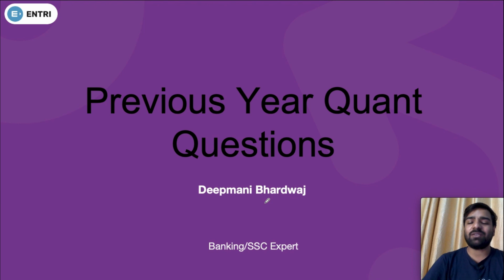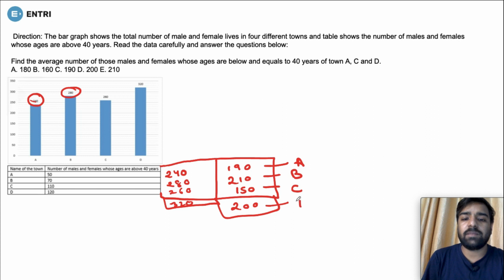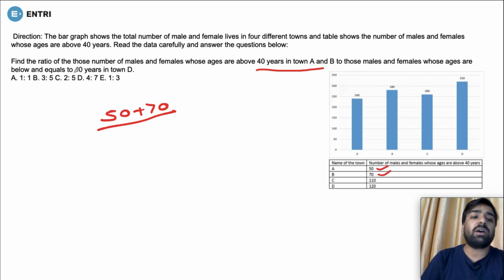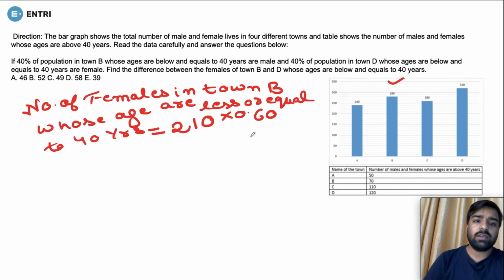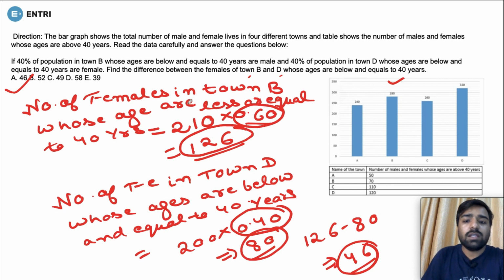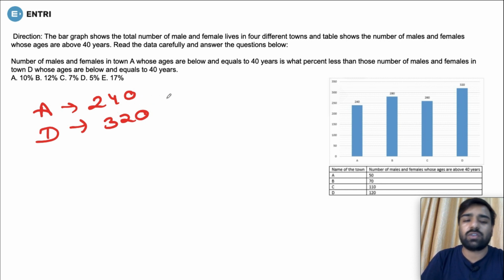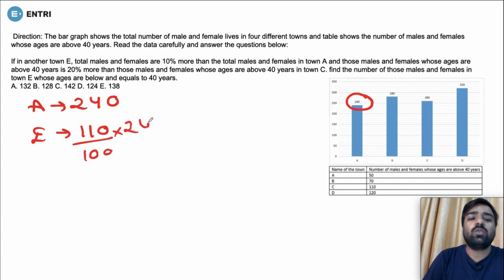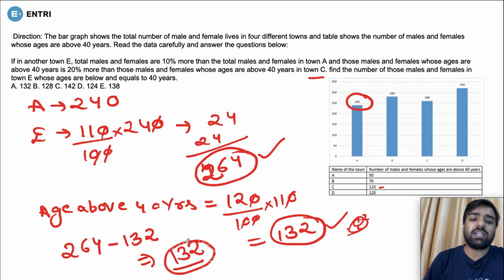SBI PO PREVIOUS YEAR QUESTION PAPER | SBI PO PREPARATION 2020 | ENTRI APP BANKING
In this banking video by Entri's top faculty Deepmani sir is discussing the previous year questions of SBI PO. In this series, we are covering the quantitative aptitude and reasoning sections for SBI PO preparation 2020. Watch this video if you are preparing for SBI PO prelims exam. This video will be very helpful for those who are preparing for SBI PO prelims exam 2020 and all other bank exams.